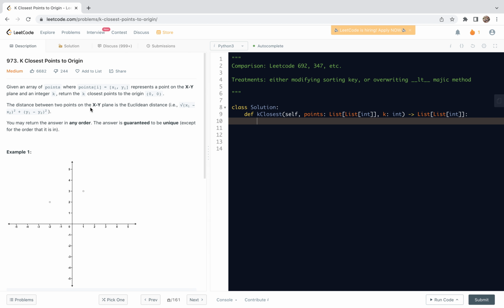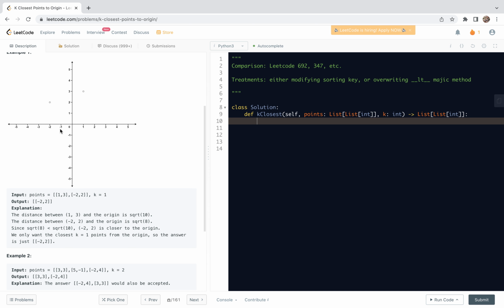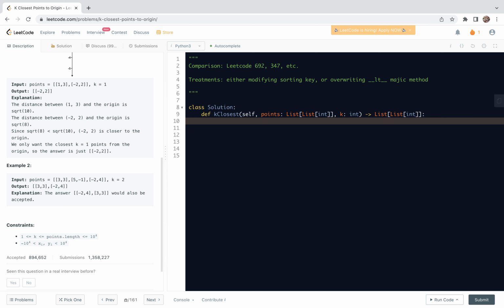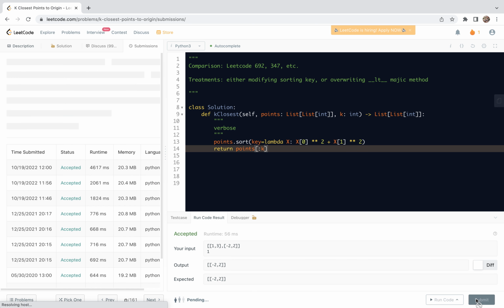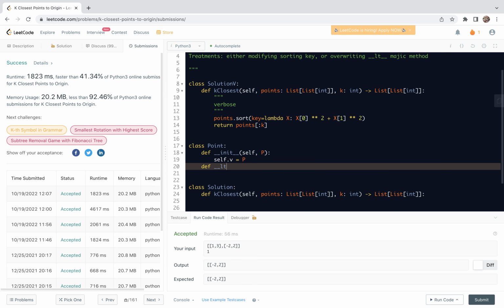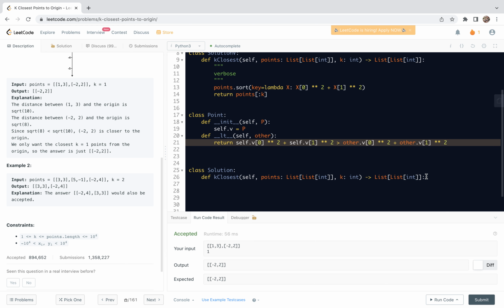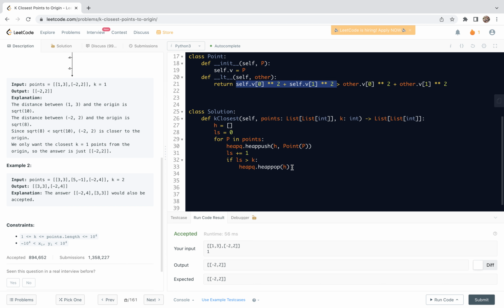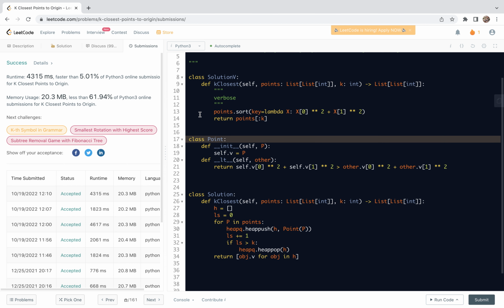leetcode 973. K Closest Points to Origin - modify sorting key or dunder __lt__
Python solution to Leetcode Problem 973: K Closest Points to Origin.